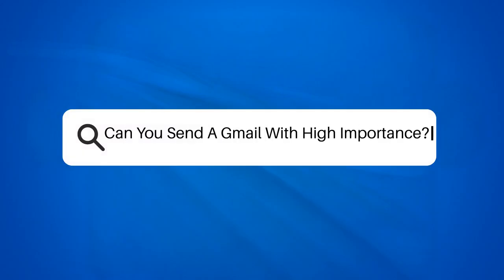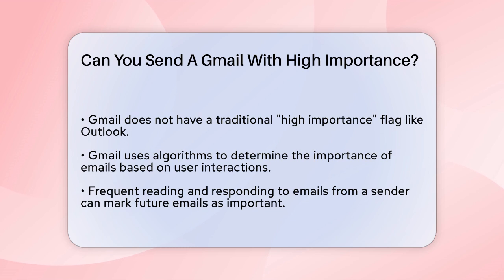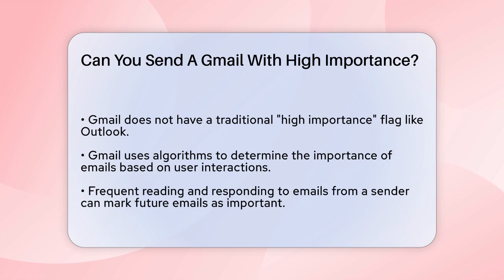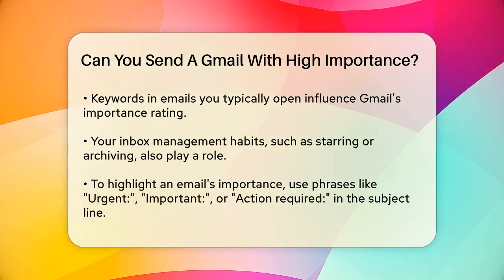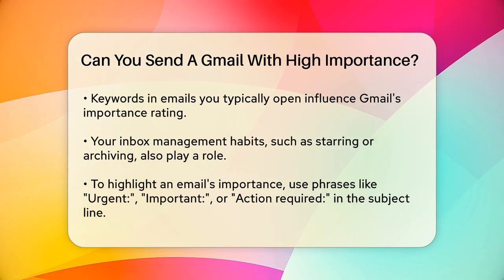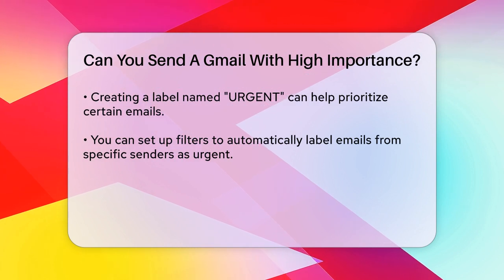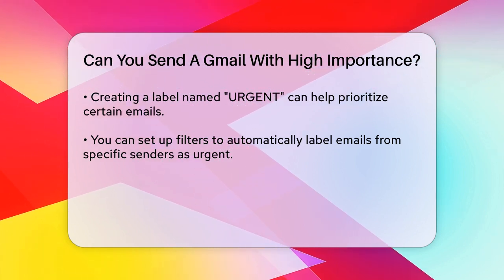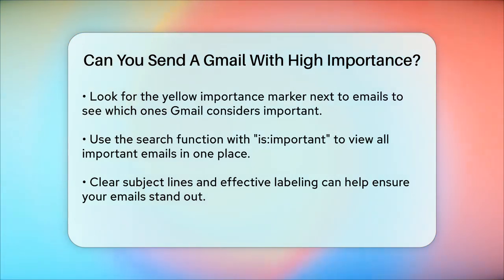Can You Send A Gmail With High Importance? - TheEmailToolbox.com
Can You Send A Gmail With High Importance? Are you looking for ways to ensure your emails grab attention in a busy inbox? In this informative video, we’ll discuss how to effectively highlight the importance of your Gmail messages. While Gmail doesn’t feature a traditional “high importance” flag like some other email clients, there are still methods to make your emails stand out. We’ll cover how Gmail uses algorithms to assess which emails are deemed important based on your interactions and email management habits.

Additionally, we’ll share practical tips on how to emphasize the urgency of your emails through subject lines and labels. By incorporating specific phrases and utilizing Gmail’s labeling system, you can ensure your messages are noticed by recipients. We’ll also explain how to identify which emails Gmail considers important and how to access them easily.

Whether you’re a busy professional or just want to improve your email communication, this video is designed to help you navigate Gmail’s features effectively.